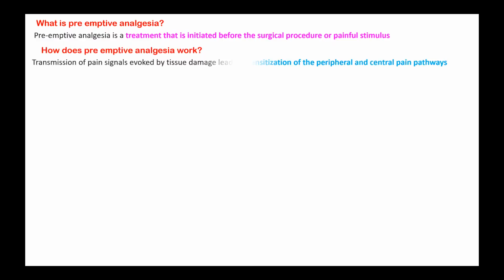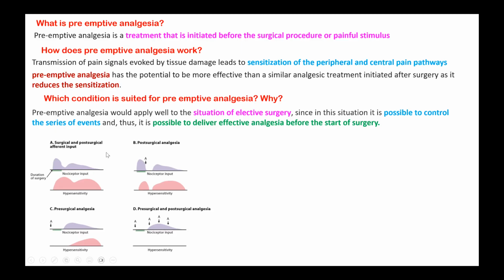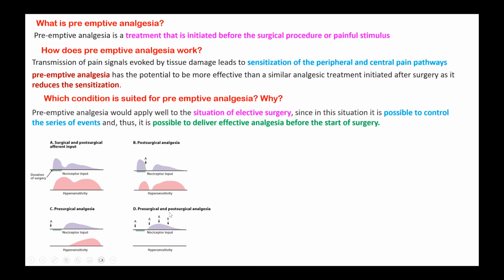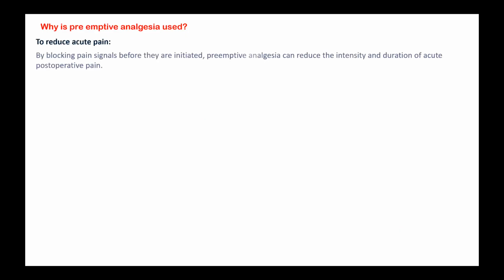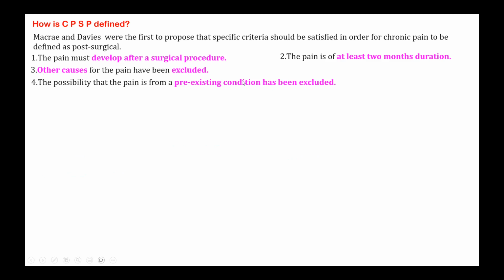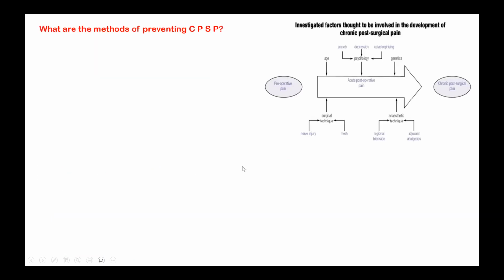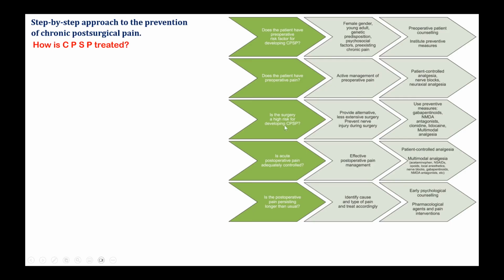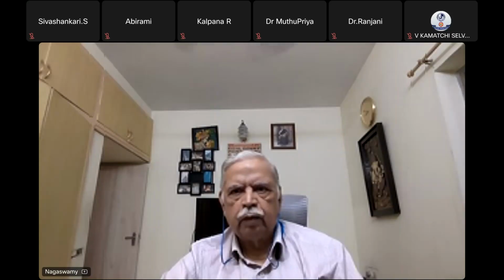25 APRIL 2025 - PRE EMPTIVE ANALGESIA AND CPSP - PROFESSOR V NAGASWAMY